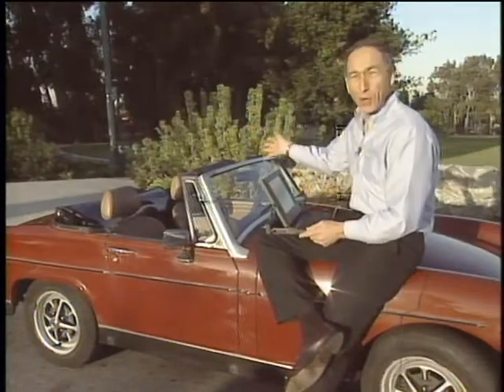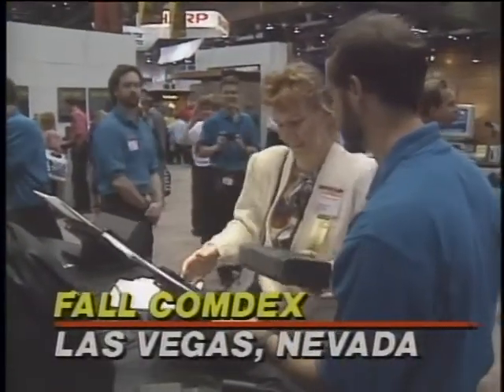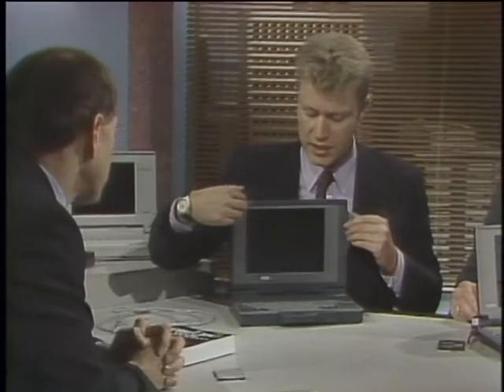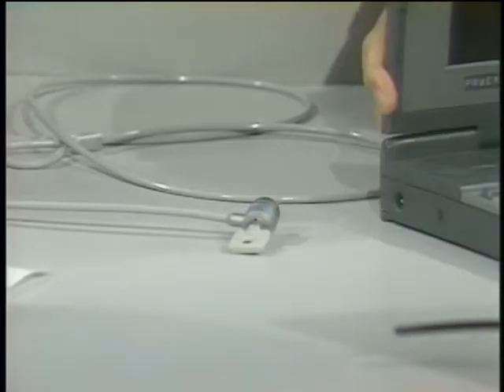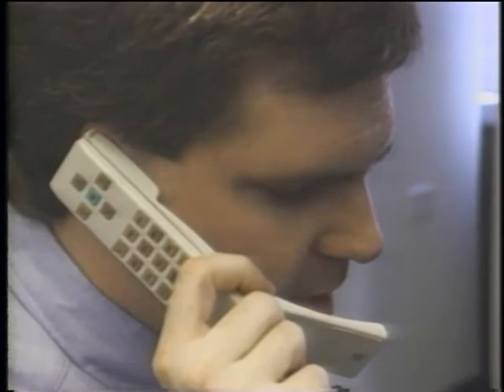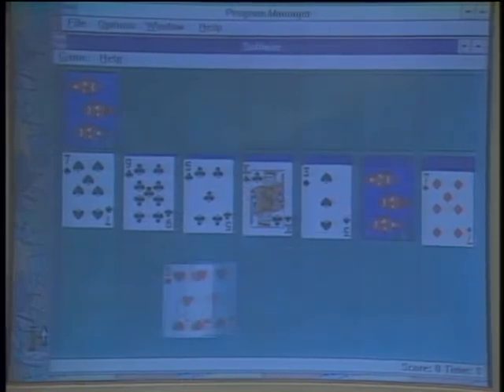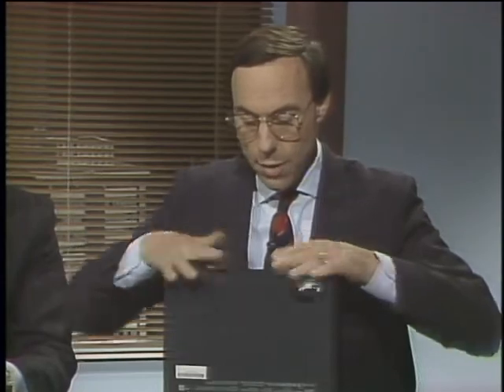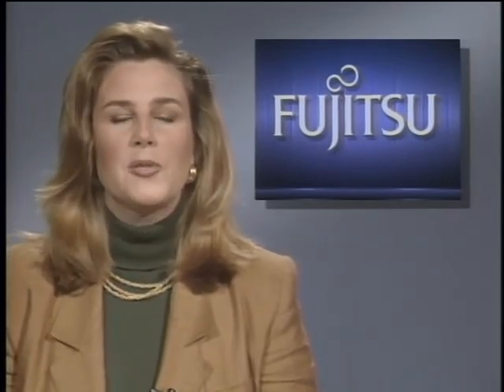Computer Chronicles - 10x12 - Notebook Computers